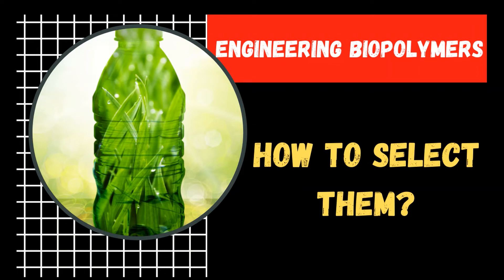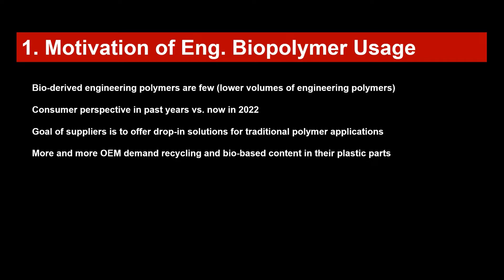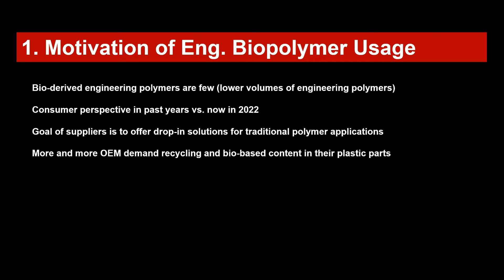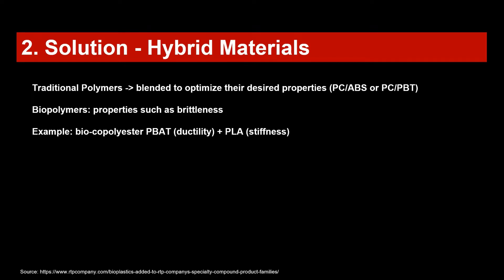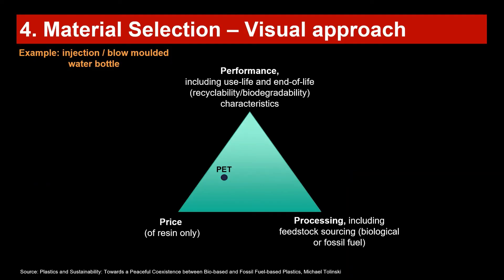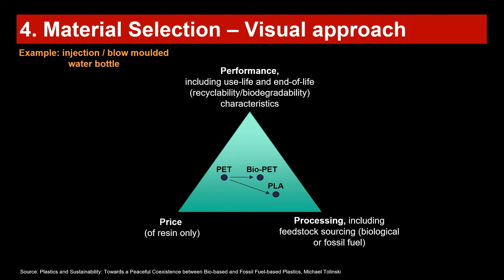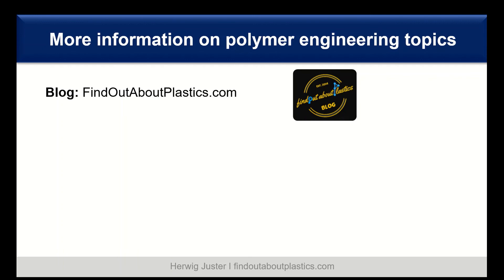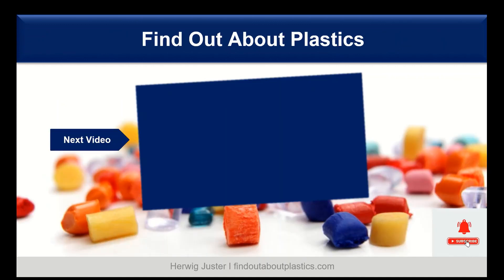Engineering Biopolymers - How to Select Them? I Polymer Material Selection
Sign up to be informed for the launch of my new book "Polymer Material Selection"

Today we discuss how to select engineering biopolymers for durable applications.

Time stamps:
00:12 1. Motivation of Engineering Biopolymer Usage
02:18 2. Solution - Hybrid Materials
04:51 3. Solution - Bio based Polyamides
06:19 4. Material Selection – Visual approach

Best regards,
Herwig Juster